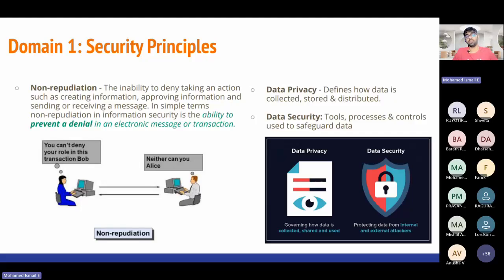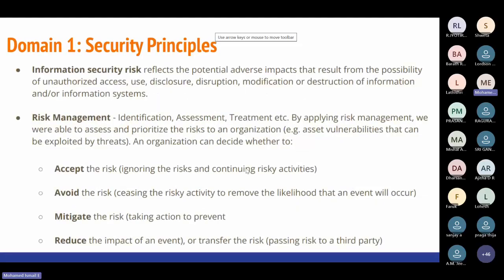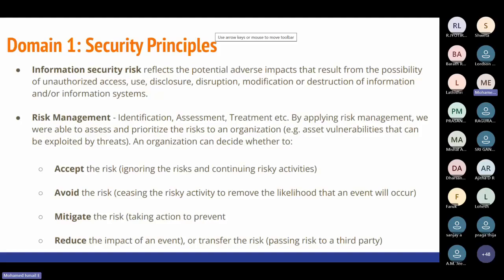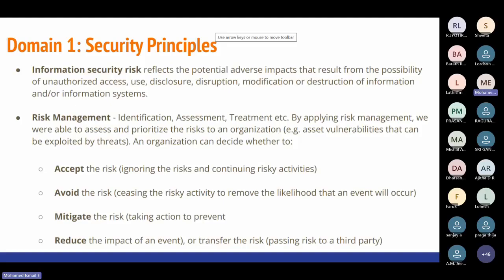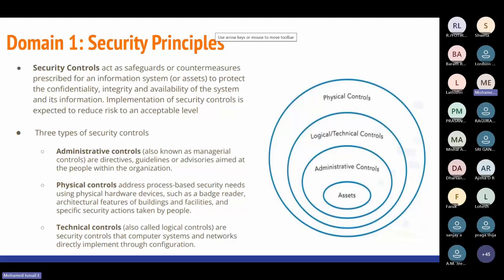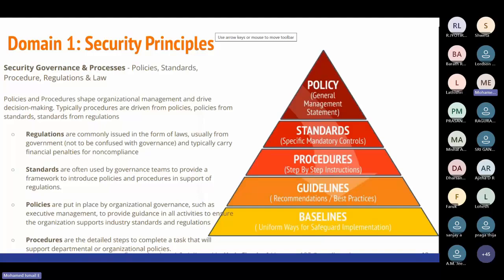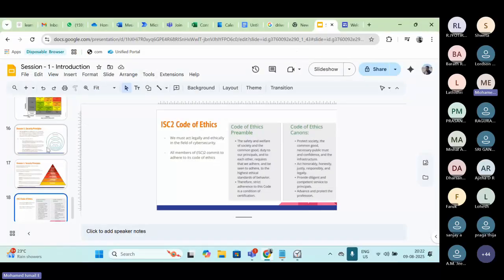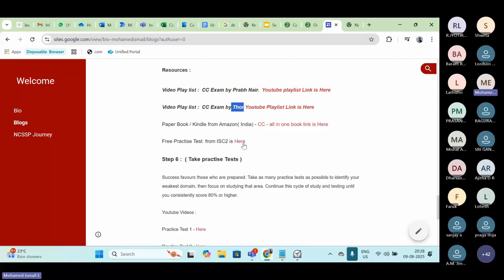Part 2 | Certified in Cyber Security Online Training - Session 1 | Recordings | ISC2 CC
In this 90-minute session, I walk you through the complete process of enrolling for the ISC² Certified in Cybersecurity (CC) certification exam — from registration to scheduling your test.

We also dive deep into Domain 1: Security Principles, covering the foundational concepts every cybersecurity professional should know, including:

Core security concepts

CIA Triad (Confidentiality, Integrity, Availability)

Security roles & responsibilities

Ethical considerations in cybersecurity

Whether you’re a student, IT professional, or career switcher, this video will help you confidently start your journey toward earning your ISC² CC certification.

Join Free Training program : learncybersec.in

How to register for ISC² CC

Tips for preparing effectively

Key concepts from Domain 1

Real-world examples to reinforce learning

🎯 Perfect for: Beginners in cybersecurity, final-year students, working professionals, and anyone looking to build a solid foundation in security.